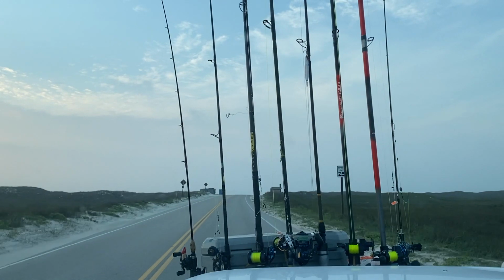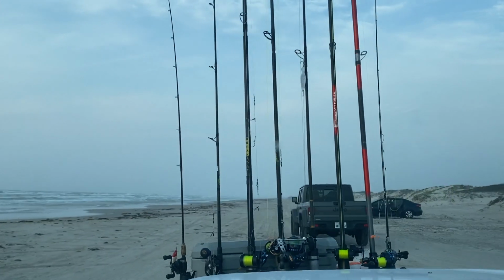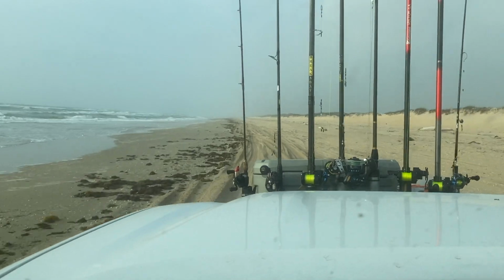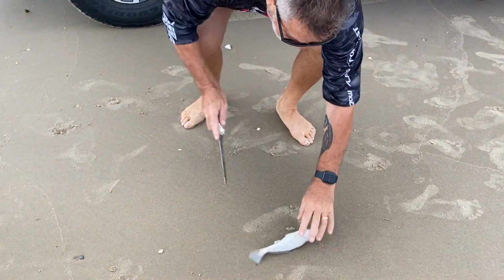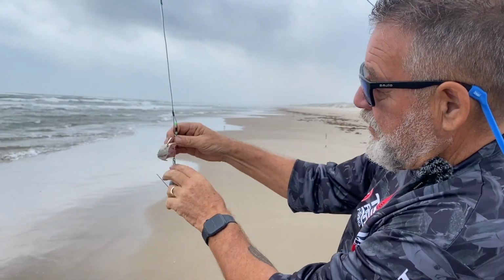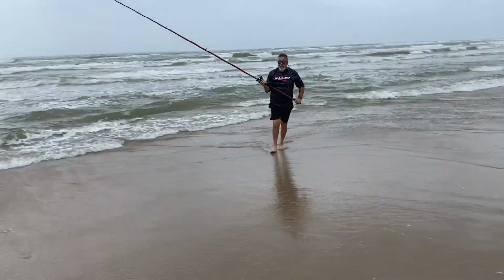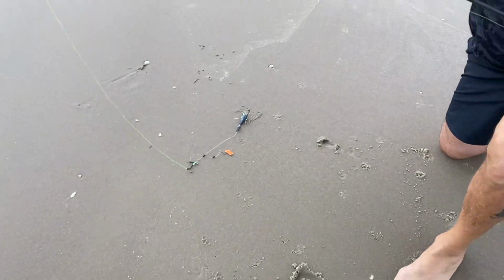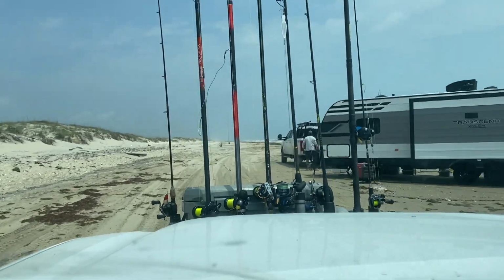Beach report PINS 050921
BreakawayTackle USA.com